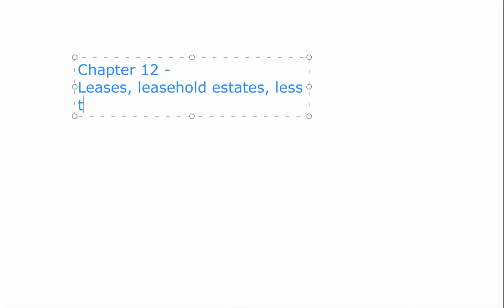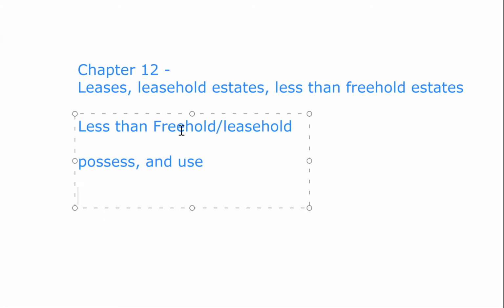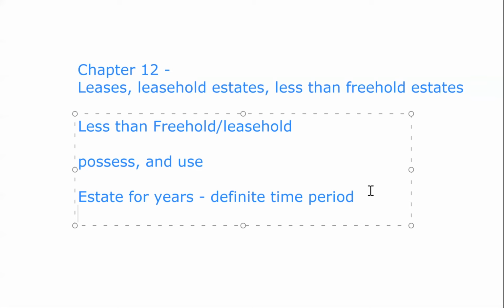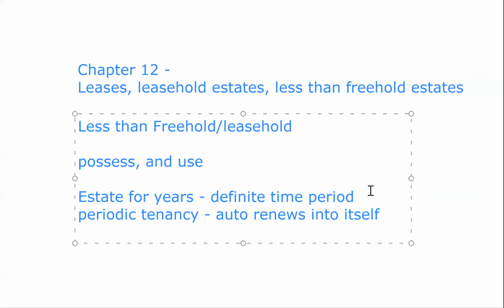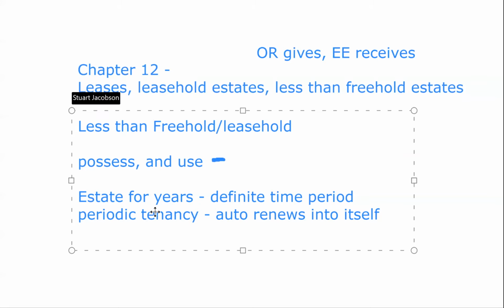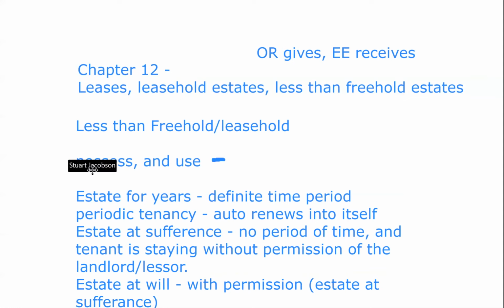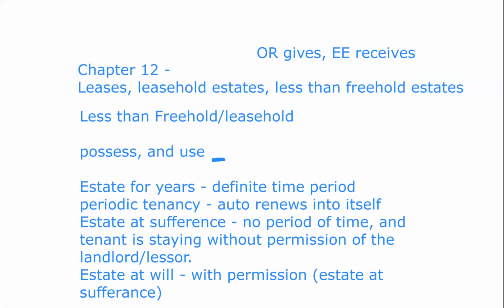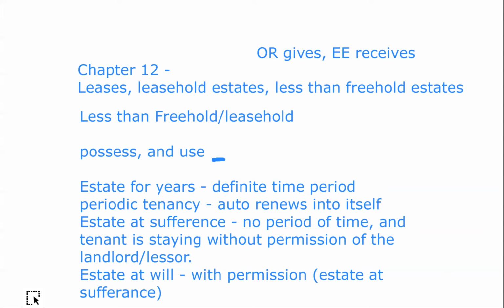Estate for Years vs Periodic Tenancy | What's the Difference?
Estate for years and periodic tenancy are two leasehold estates that look similar on the surface but are tested very differently on the real estate exam. This video breaks down the key differences, including fixed versus renewable terms, how notice works, and what legally causes each tenancy to end. By understanding how leasehold estates fit into property law and landlord tenant questions, you will be able to spot the correct answer quickly when exam questions try to blur these concepts together.

If you want to master leases and property law topics with confidence, keep your exam prep moving at PassBuddy.com. PassBuddy.com delivers focused practice questions, clear explanations, and daily real estate exam training designed to help you pass on the first try. Watch the video, lock in the distinctions, then head to PassBuddy.com and train smarter all the way to your real estate license.